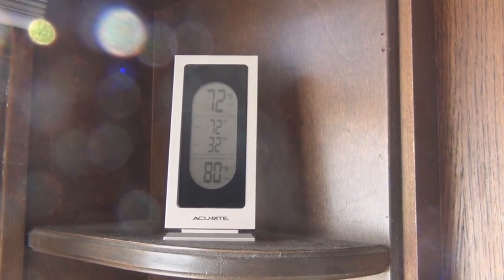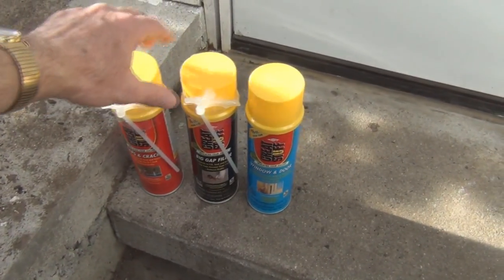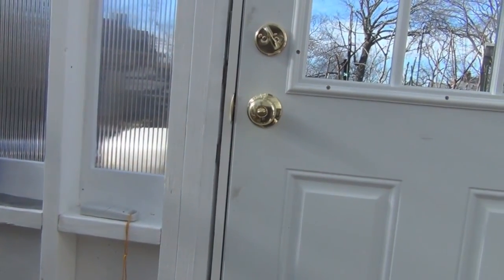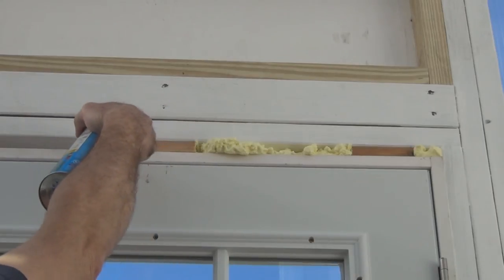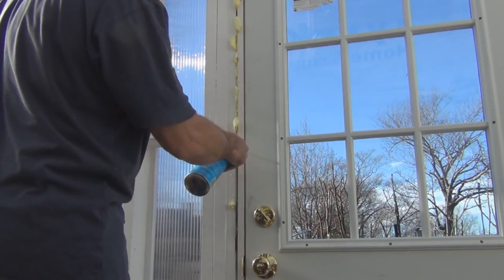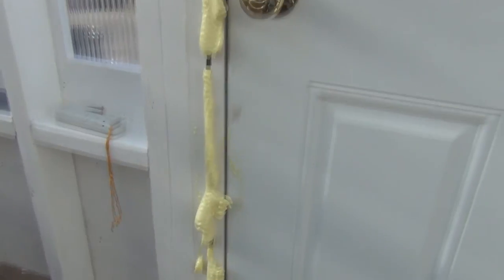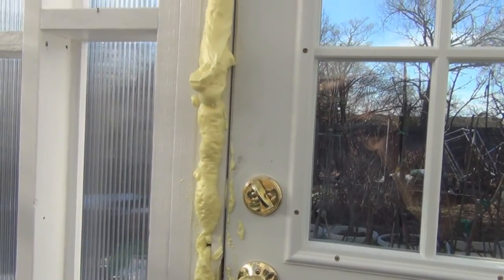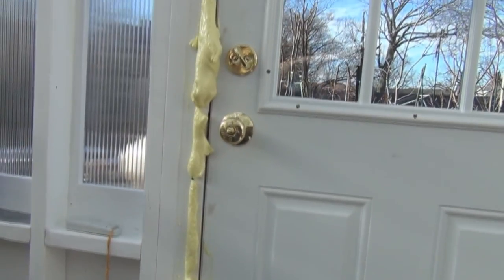Using Spray Foam Insulation to seal a door frame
I used some spray foam insulation to seal around the door frame.  I went a little overboard and created more cleanup work than it needed to be.  I ended up using way to much and creating a big mess that needed to be cleaned up afterwards.